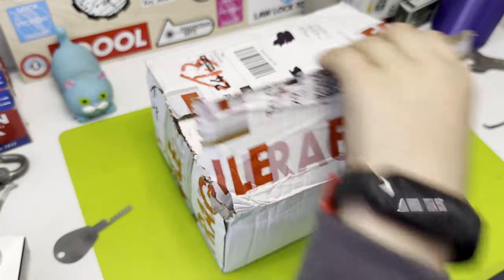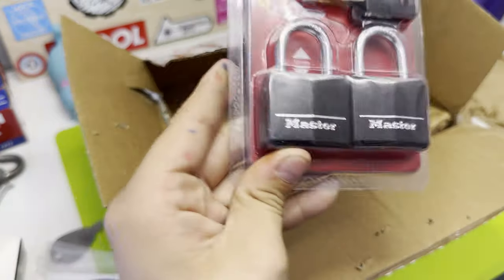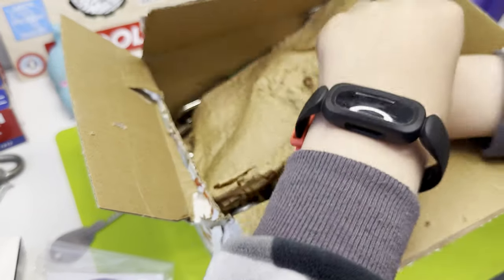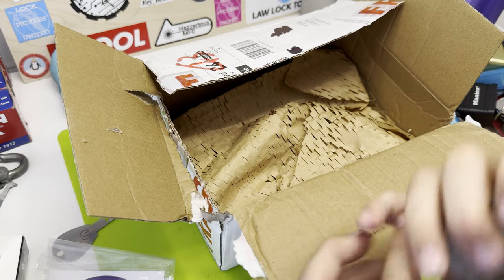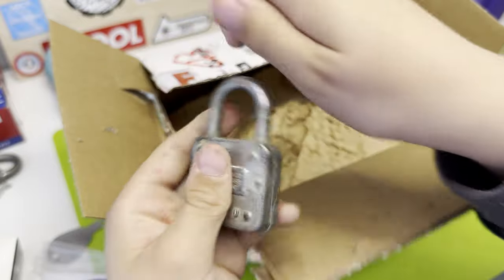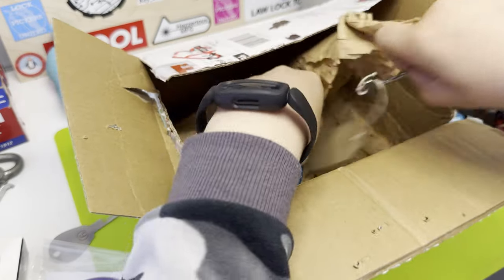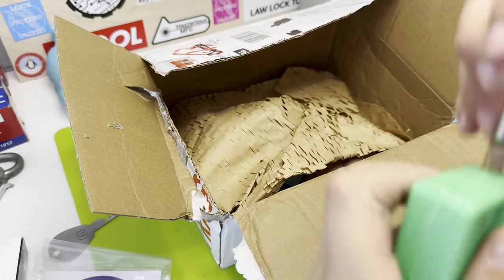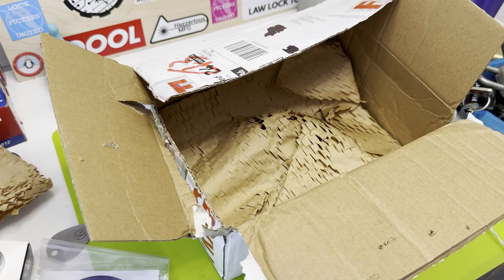Lockmail from @CrankyLockPicker Wow! Wow! Wow! Thank you so much